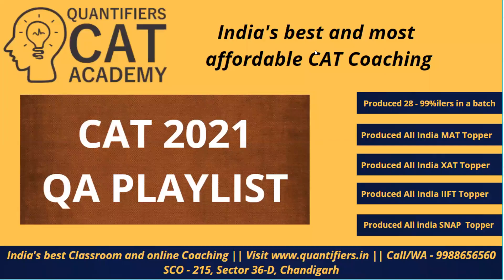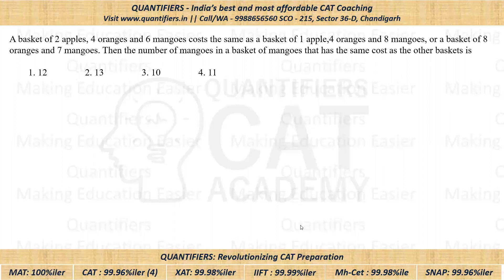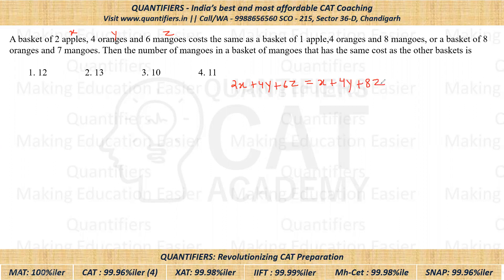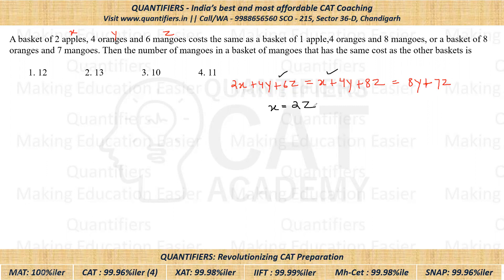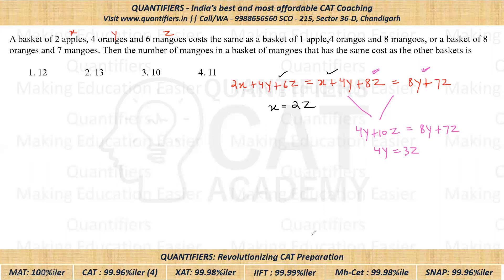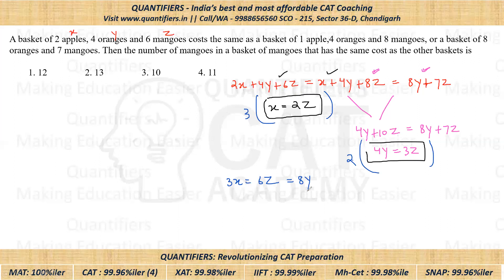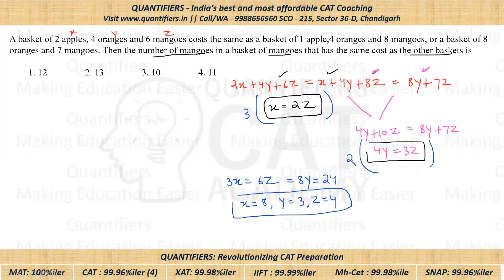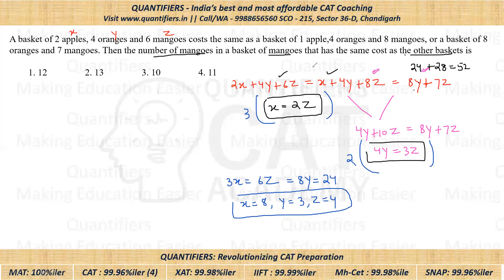CAT 2021 Morning Slot Quant Solutions - Algebra Question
A basket of 2 apples, 4 oranges and 6 mangoes costs the same as a basket of 1 apple,4 oranges and 8 mangoes, or a basket of 8 oranges and 7 mangoes. Then the number of mangoes in a basket of mangoes that has the same cost as the other baskets is

 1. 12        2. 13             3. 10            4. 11